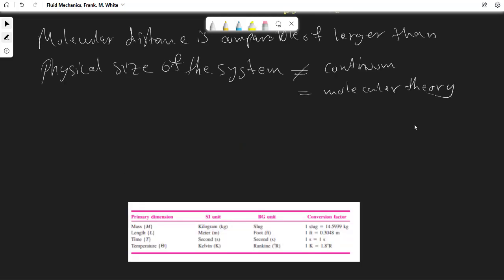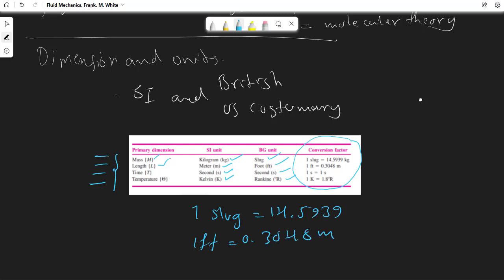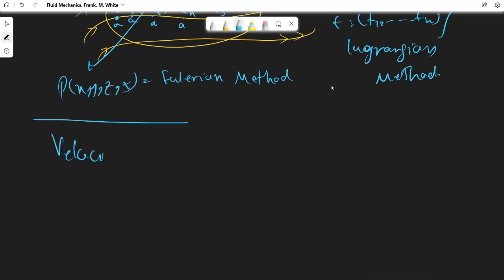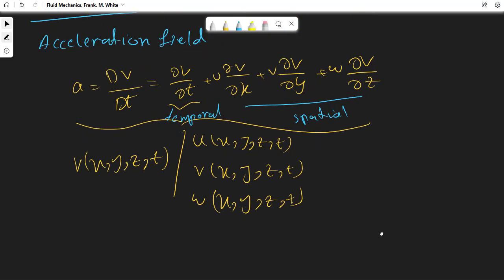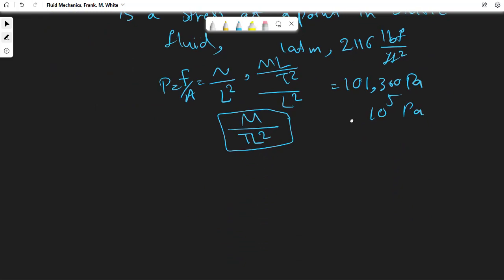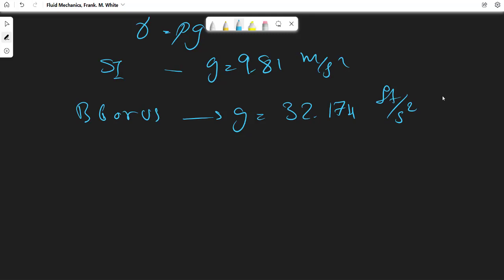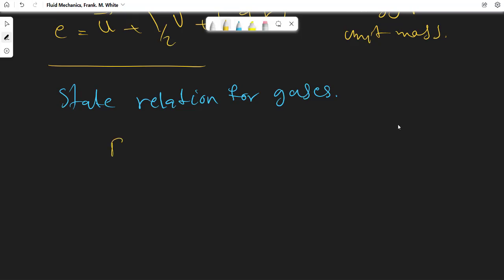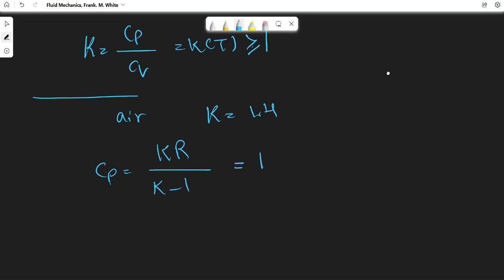Fluid Mechanics, Frank M. White, Chapter 1, Part2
Dimensions and Units
Properties of velocity fields
Thermodynamics properties of a fluid